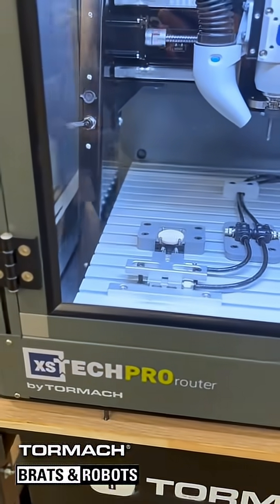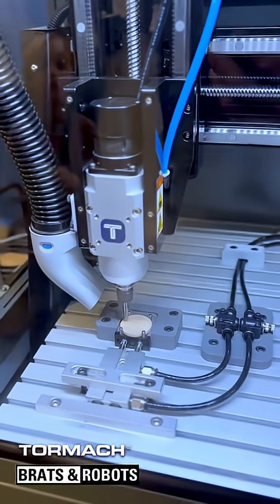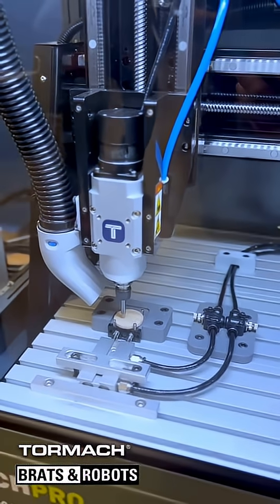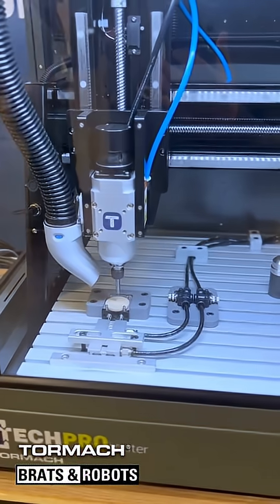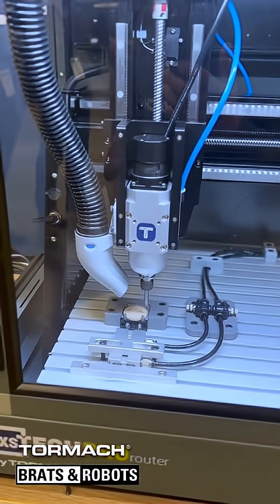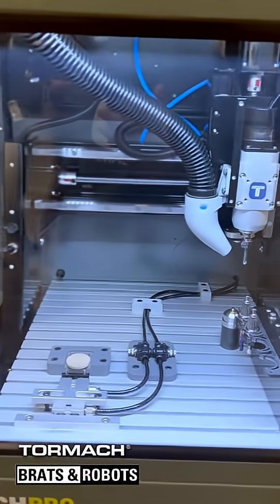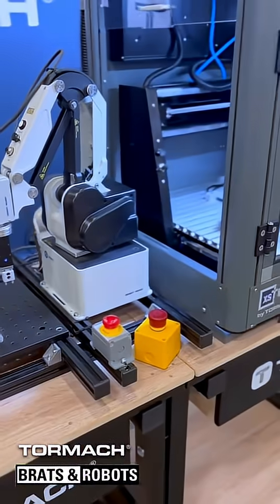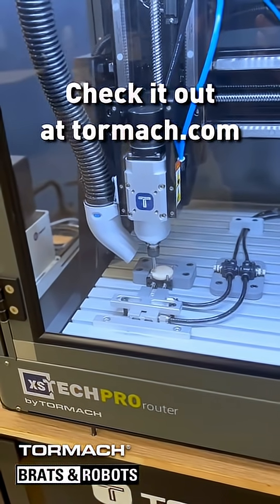The xsTECH Pro shows off its automation capabilities at Brats & Robots 2026 in Madison, Wisconsin.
The xsTECH Pro desktop router was on display at the Brats & Robots trade show in Madison, WI. This demo showcases automated engraving with a dobot arm, highlighting the xsTECH Pro’s compatibility with Industry 4.0 automation. Smart, safe, and built for hands-on learning in modern classrooms.

Learn more about the xsTECH Pro desktop router